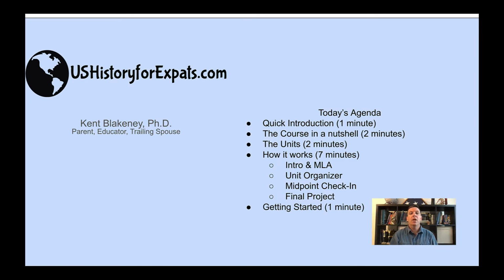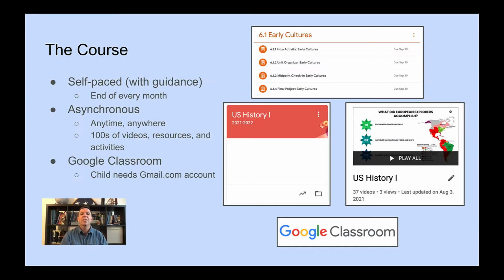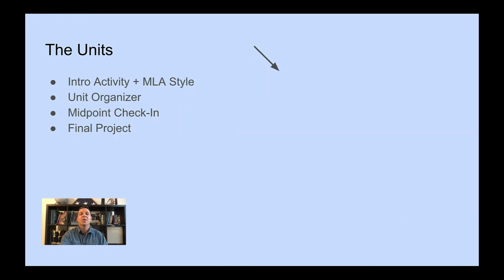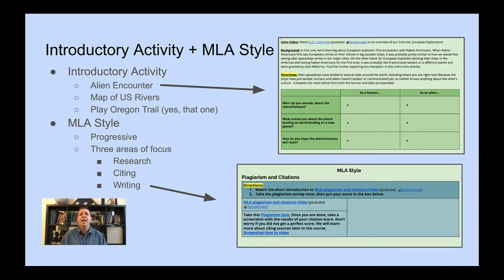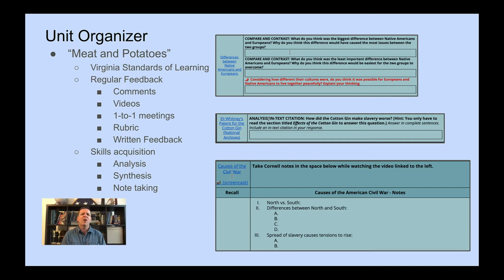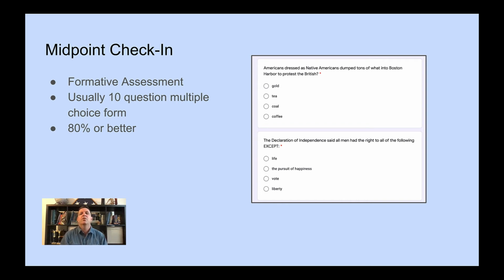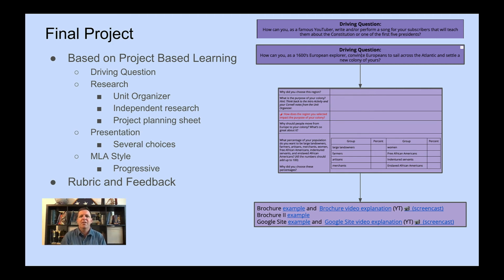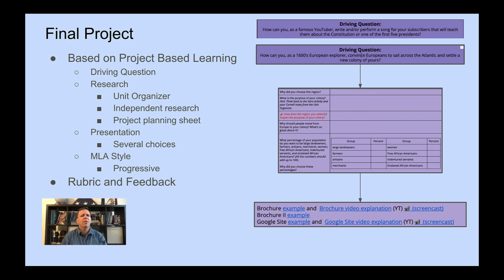Parent Intro to U.S. History I